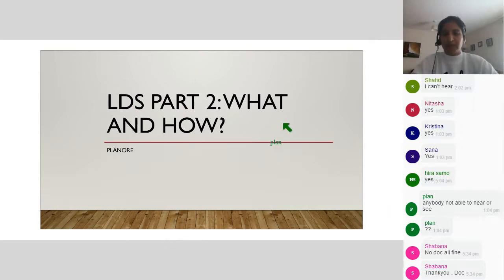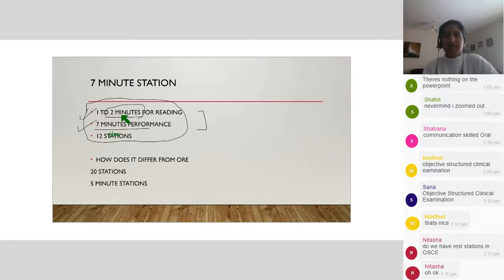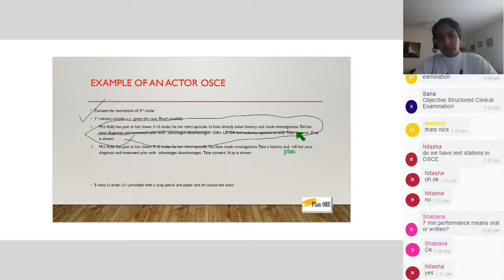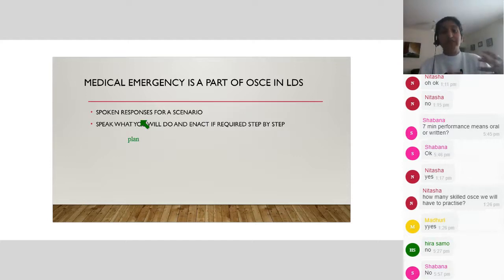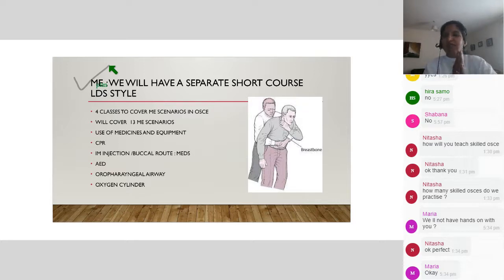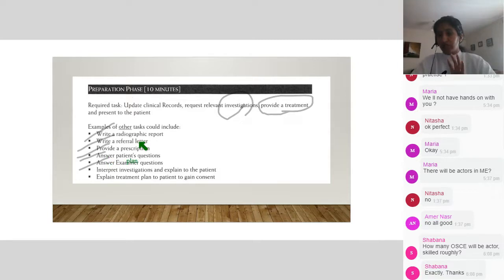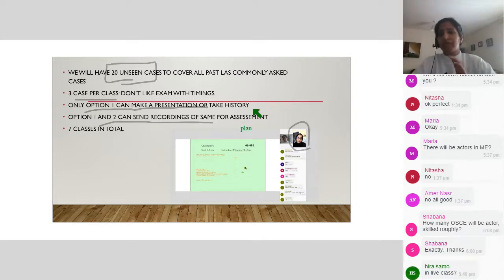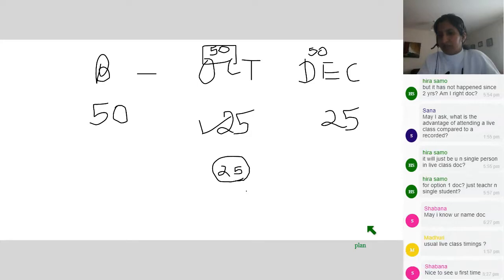LDS PART 2 : INTRO SESSION BY PLANORE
INTRO ON LDS PART 2 EXAM AND HOW PLANORE WILL TEACH. THOUGH WE CALL OURSELVES PLANORE , WE NOW HAVE LDS DIRECTED COURSES.
THOUGH WE ARE ORE ORIENTED, WE NOW HAVE STARTED LDS COURSES ON PUBLIC DEMAND.